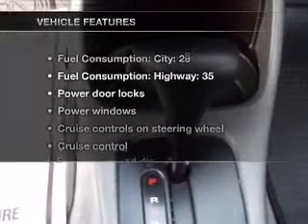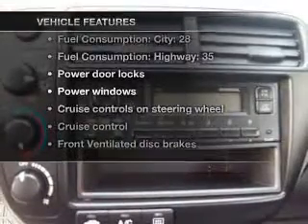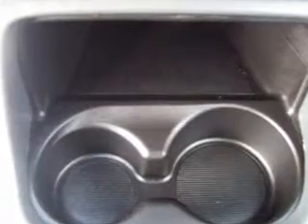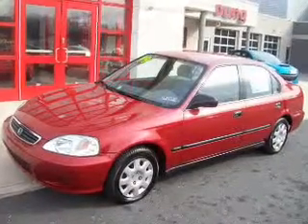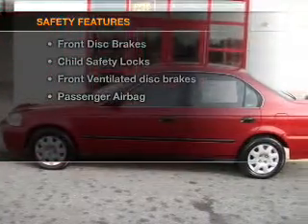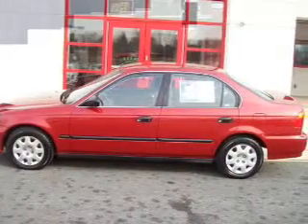1999 Honda Civic - Easton PA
Year: 1999
Make: Honda
Model: Civic
Trim: LX
Engine: 1.6 liter inline 4 cylinder 16 valve
Transmission: 4-Speed Automatic
Color: Red
Mileage: 60755
Address:
191 Commerce park Dr